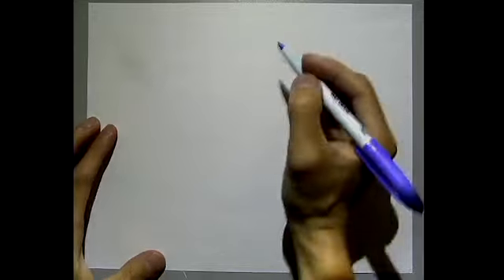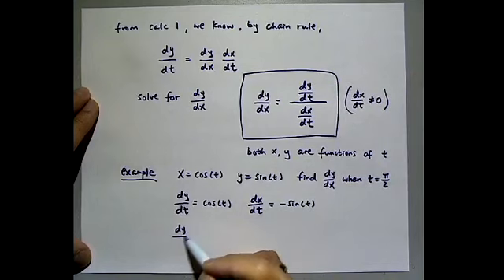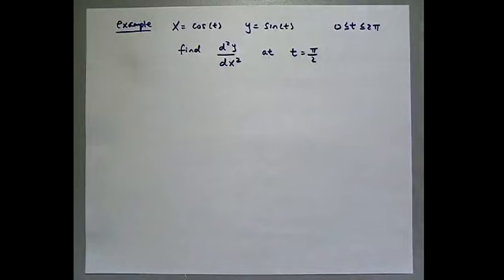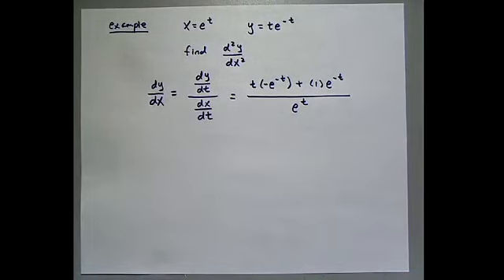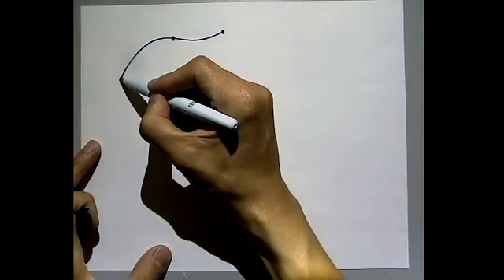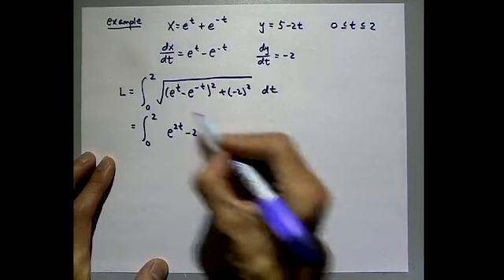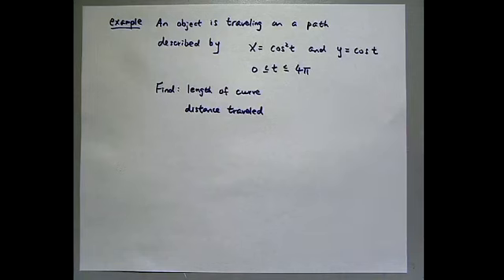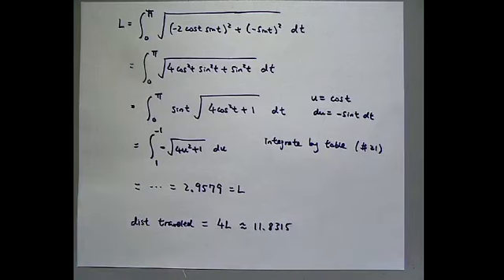MA 162 Calculus II Lecture 35